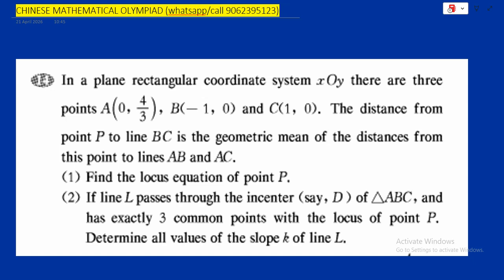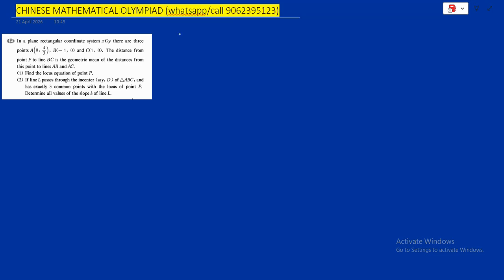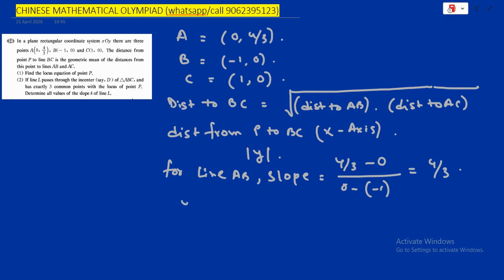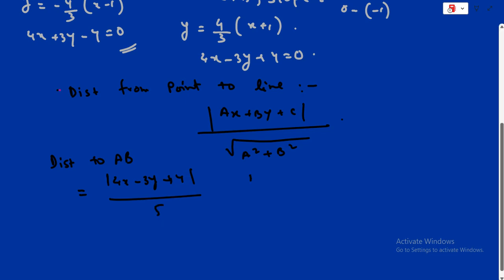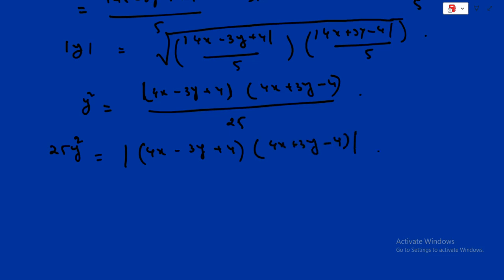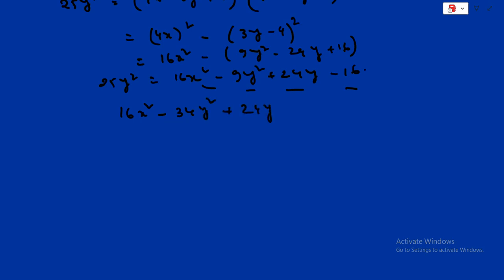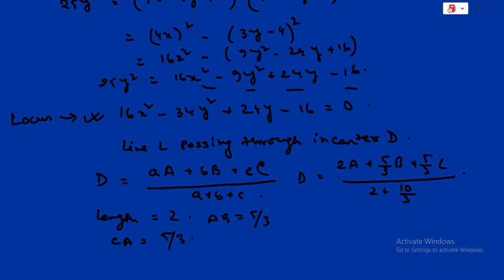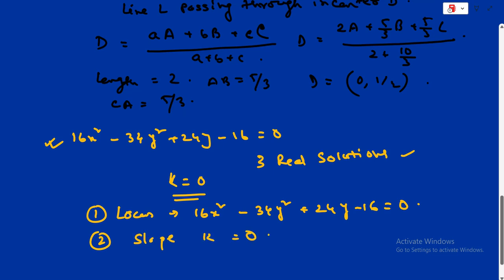Chinese Mathematical Olympiad PYQ Concept Decoding